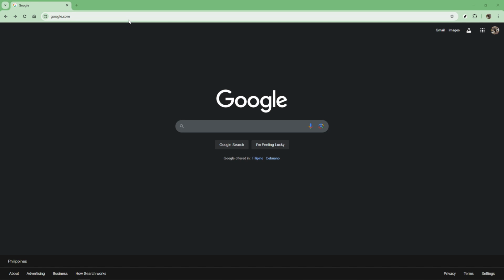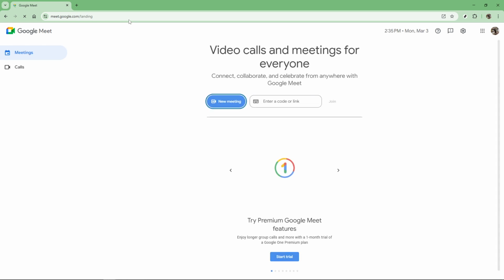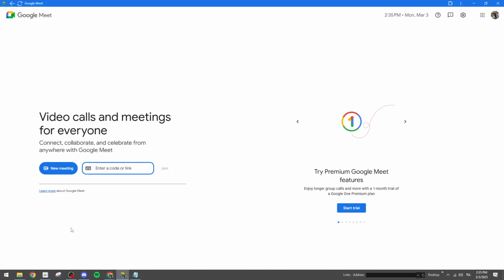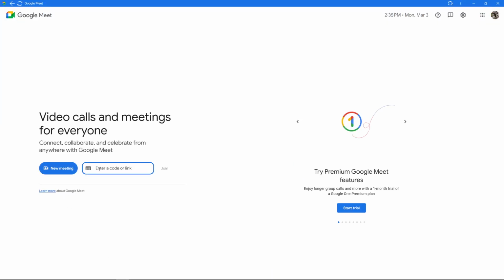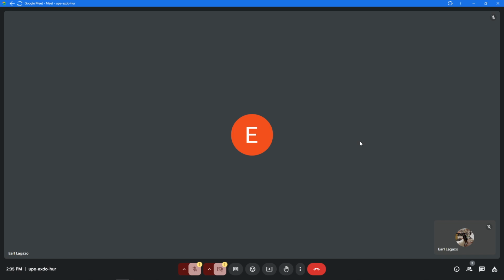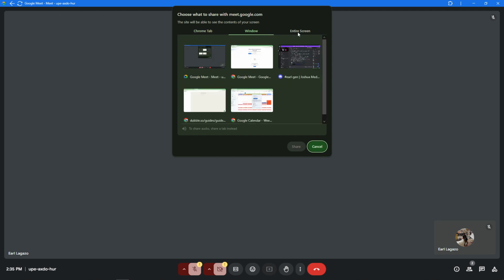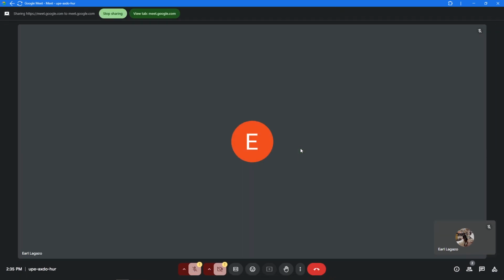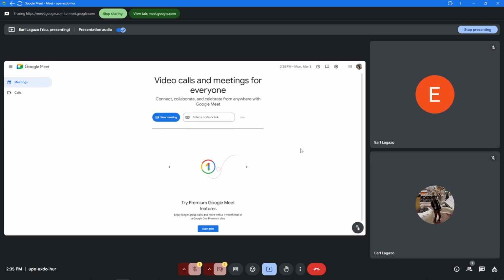How to Present in Google Meet [2025 Full Guide]